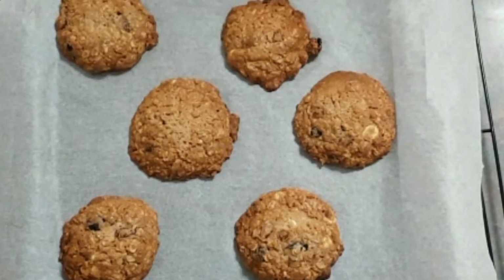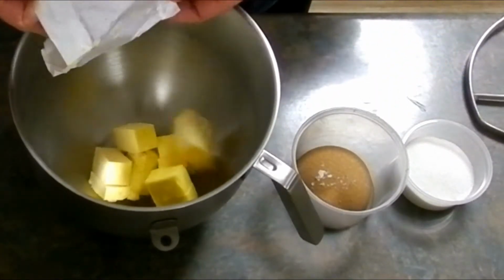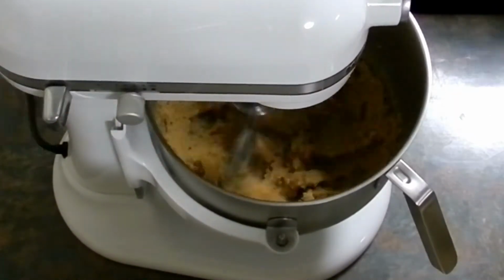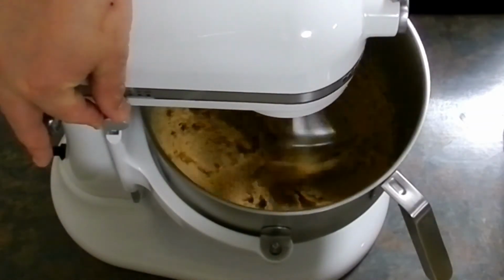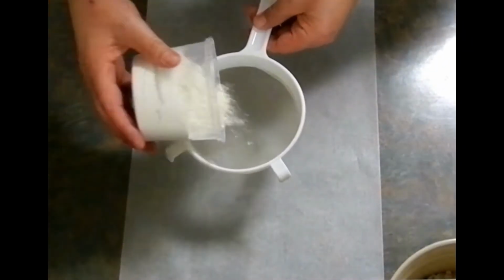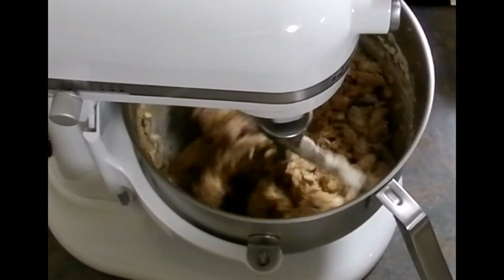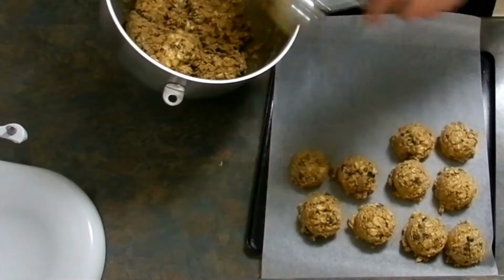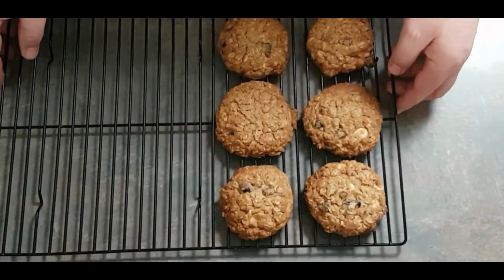Oatmeal Sultana Blueberry & White Choc Chip Cookies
Here are some totally awesome cookies that back in the early 1980's started out as a chocolate chip oatmeal cookie.  Over the years many things have been used in this recipe.

You can substitute the dried fruit for what you prefer, but in our house these don't really last too long.

Ingredients

250 grams Unsalted Butter
120 grams White Sugar
180 grams Light Brown Sugar
200 grams White Chocolate Chips
150 grams Sultanas
75 grams Dried Blueberries
310 grams Rolled Oats
220 grams Plain Flour
10 grams Cinnamon
4 grams Cardamon
5 grams Baking Soda
3 grams Salt
1 teaspoon Vanilla Extract

Cooked in a 180 celcius oven for approximately for 15 minutes, depending on your perference.  If you like them lighter, don't cook them as long, if you prefer them a little more well done then leave them in the oven a bit longer.